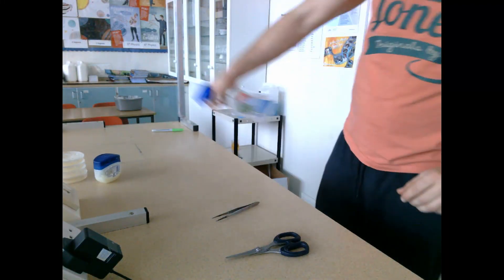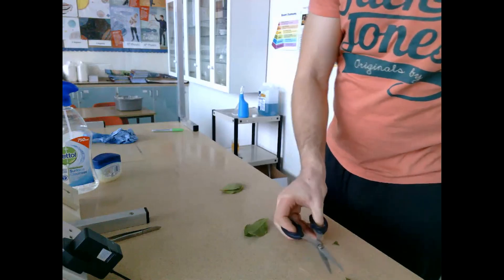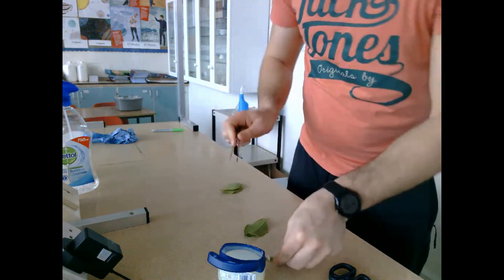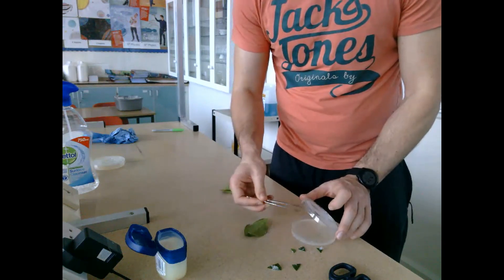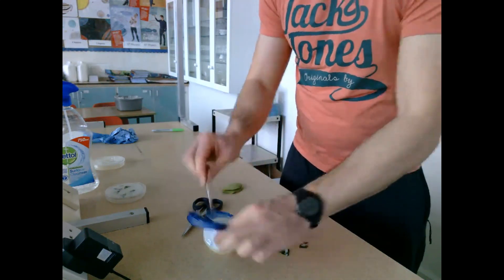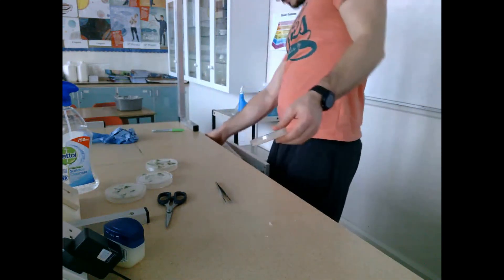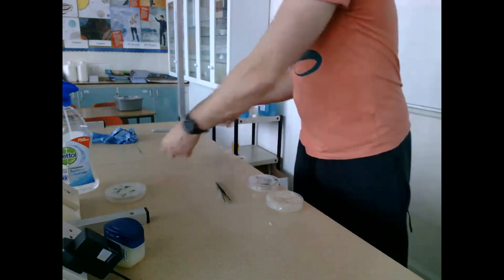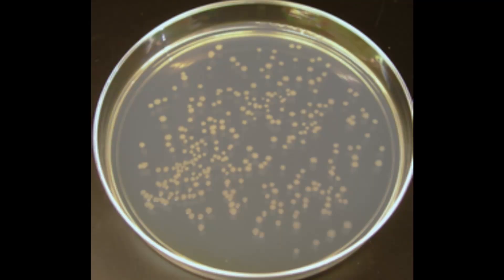To investigate the growth of leaf yeast using malt agar plates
Fungi: To investigate the growth of leaf yeast using malt agar plates:
• To begin with the desk was washed down with disinfectant to ensure it was sterile (free from micro-organisms). All of the equipment was also sterilised by flaming the cork borer/scissors to ensure there was no contamination (to ensure accurate results).
• Two malt agar plates (nutrient source) were then taken and one was sealed shut to act as a control. The second plate is then used as the experiment plate.
• One leaf is taken and small parts of the it are removed using either a cork borer/scissors.
• These small pieces of leaf are then attached the lid of the second plate using Vaseline (shiny side up as leaf yeast are on the underside of the leaf) and forceps. The lid is opened for as short a time period and as small a distance as possible to limit contamination and then sealed.
• Plates are left standing the right way up for 24Hrs to allow for the fungi to fall onto the agar.
• The plates are then flipped (to prevent condensation) and incubated for (2-5 days) to allow for growth.
• Once the results have been gathered the plates are placed in a strong disinfectant to allow for safe disposal (biohazard bag).
Result: The agar plate that contained leaves has developed pink colonies which is a positive result for the presence of leaf yeast. There is no growth in the control plate. The plates are then soaked in disinfectant before safe disposal. The greater the number of colonies the better the quality of air.